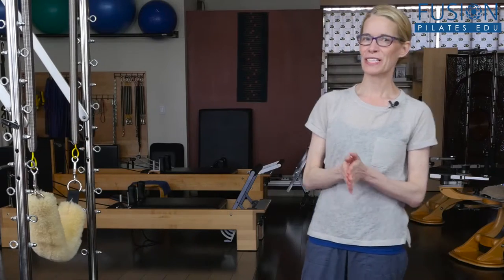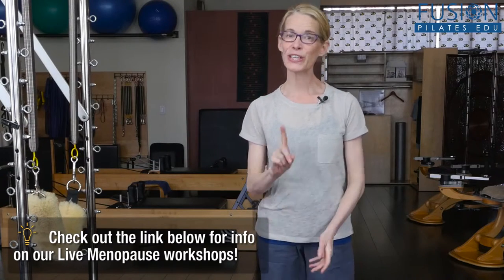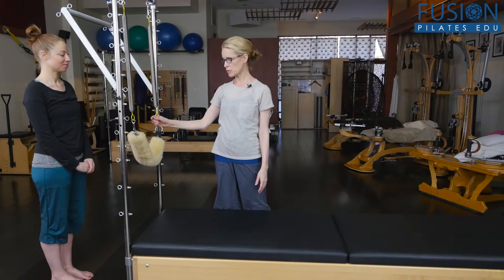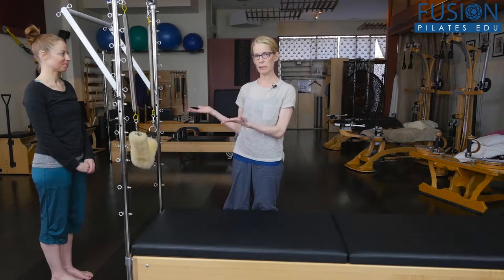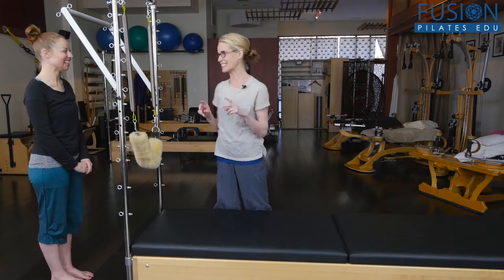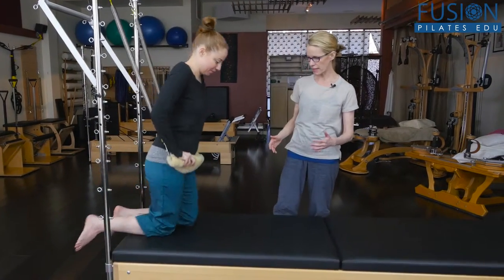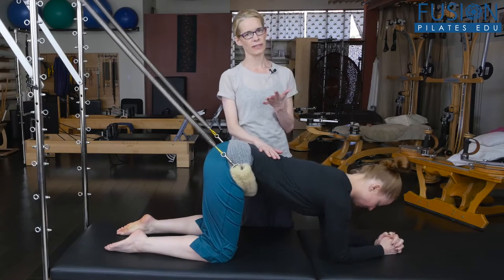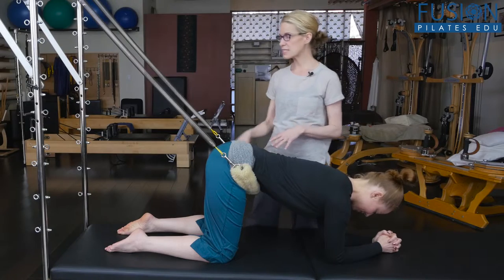The Pilates Show! Fooling your Pelvic Floor: Inversion work/ Menopause maintaince